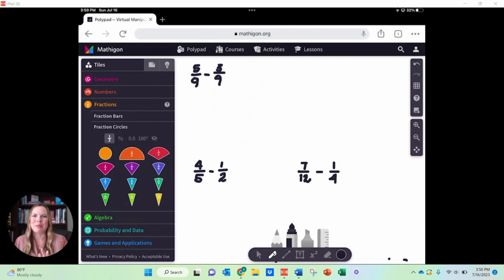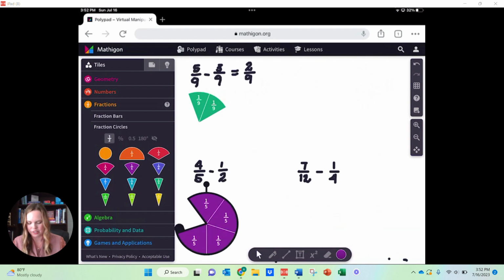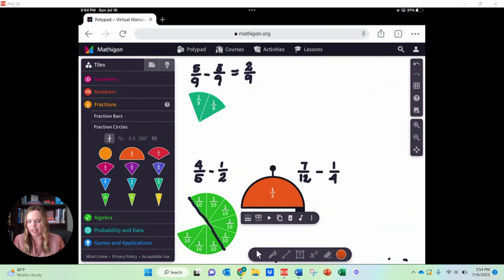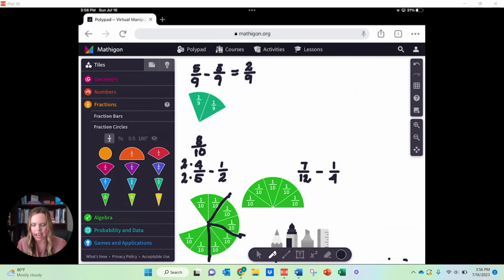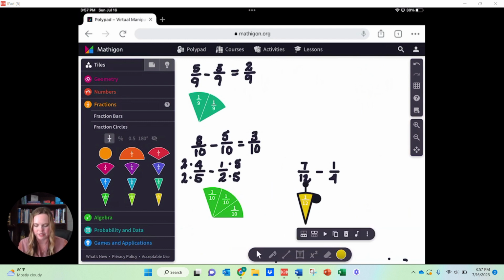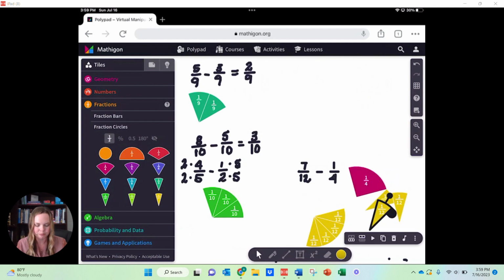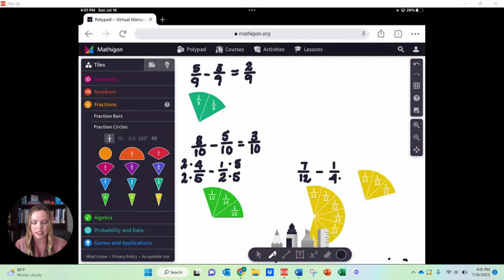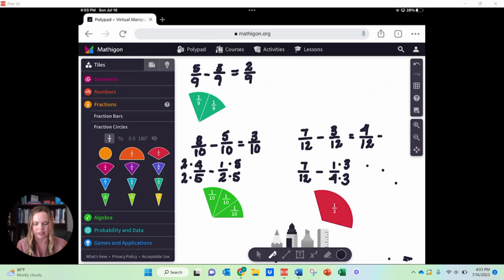Subtracting Fractions with Polypad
Hi, I'm Amanda Jones and in this video, I will be explaining how to subtract fractions with both common and unlike denominators. I will use Mathagons polypad to model examples and make it easier to understand. I will start with an example of subtracting fractions with a common denominator, using the analogy of a pizza. Then, I will move on to more complex examples with unlike denominators, such as subtracting four fifths from one half. I will demonstrate how to rename fractions and find equivalent fractions to make the subtraction easier. I will also explain the importance of finding the least common multiple and why it's better to work with smaller numbers. By the end of the video, you will have a clear understanding of how to subtract fractions with different denominators.